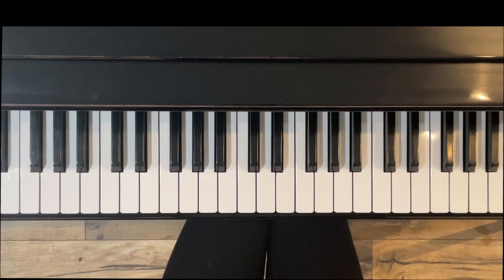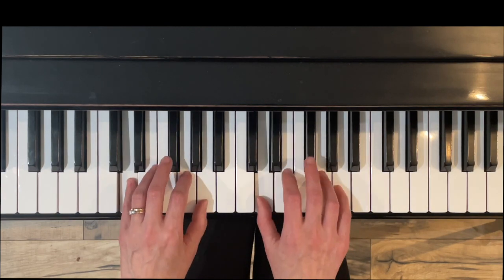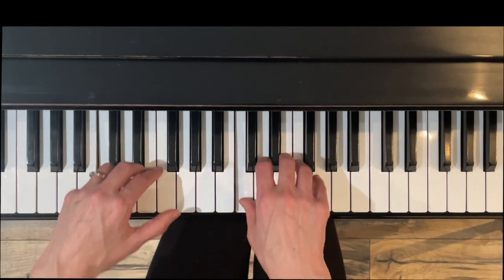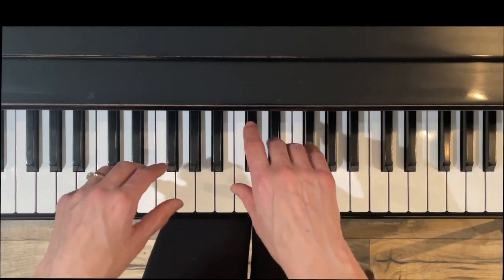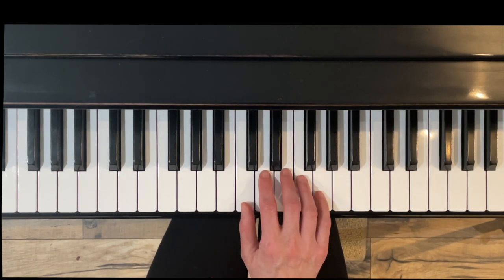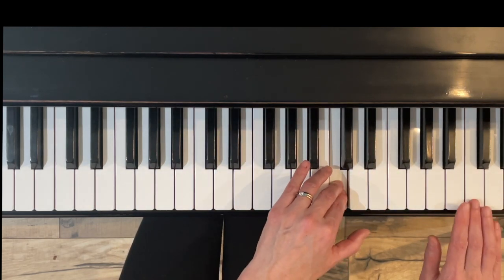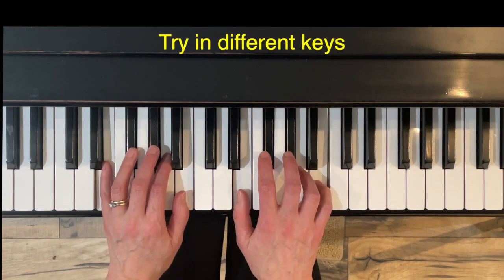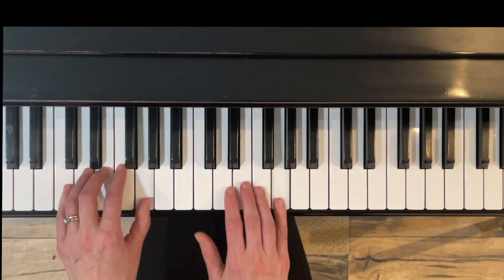A Dozen A Day Piano Tutorial Blue Book Group 1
This short video is a tutorial for "A Dozen A Day" blue book (Preparatory book).  This tutorial covers Group 1, a set of 12 exercises.

You can obtain this book from many places--try your local music store or an online retailer such as Sheet Music Plus.

This book is great for pianists of all ages and levels who want to develop a more healthy piano technique.  It focuses on many of the basic note reading skills and hand gestures you will use in all sort of piano music.

1. Walking 00:21
1. Walking (side view) 02:34
2. Running 02:52
2. Running (side view) 05:08
3. Skipping 05:45
4. Jumping 06:53
4. Jumping (side view) 08:11
5. The Splits 08:35
6. Deep Breathing 09:36
7. Cartwheels 10:43
7. Cartwheels (side view) 12:36
8. Deep Knee Bend 12:51
9. Hopping On Right Foot 13:35
10. Hopping On Left Foot 14:18
11. Standing On Head 14:37
11. Standing On Head (side view) 15:47
12. Fit As A Fiddle And Ready To Go 16:25